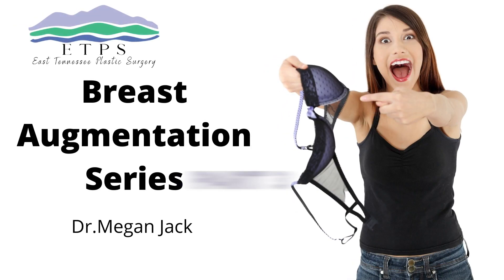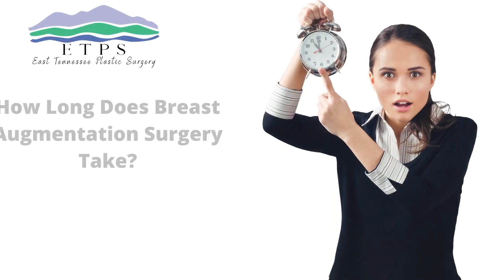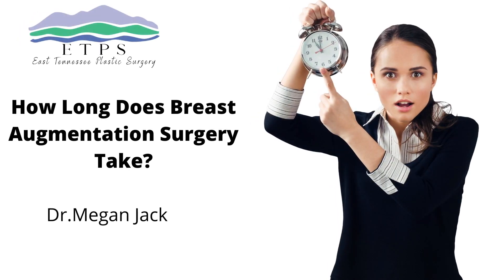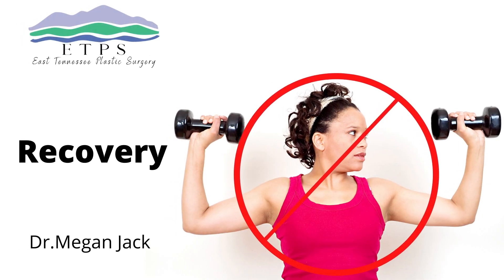Breast Augmentation surgery details and recovery - Dr. Megan Jack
In the third video of our Breast Augmentation Informational Series, Dr. Megan Jack - Board-certified Plastic Surgeon - discusses the details of breast augmentation surgery and recovery! Continue your FREE Breast Augmentation virtual consultation here!

Dr. Jack is the only female board-certified Plastic & Reconstructive Surgeon in private practice in Knoxville, TN and invites you to start your Free Virtual Consultation right now

The information in this video is presented as education only and does not represent medical advice.  Please consult with Dr. Jack or a board-certified plastic surgeon near you for specific recommendations.